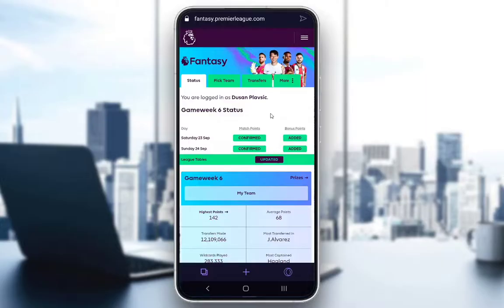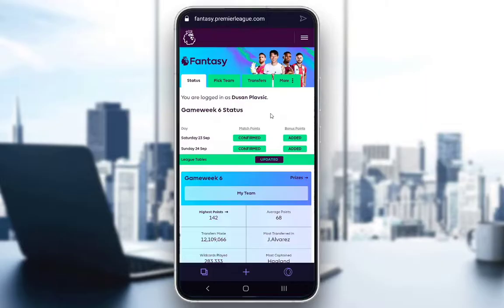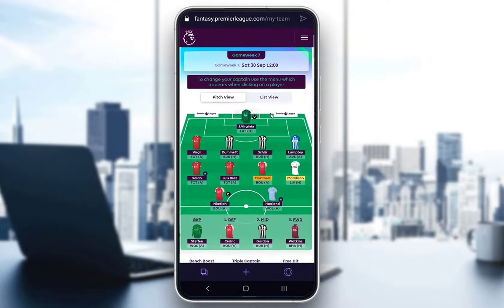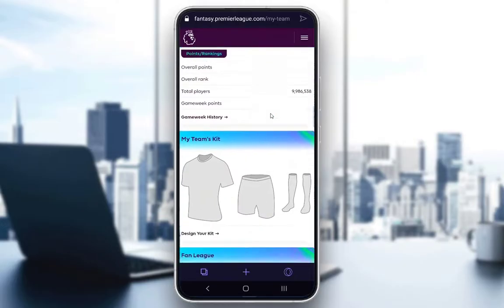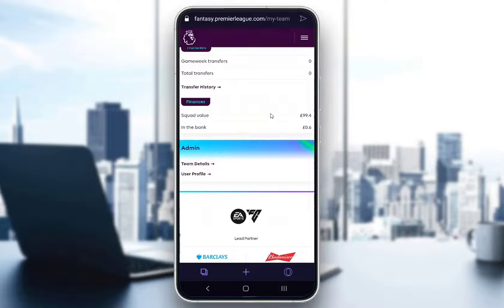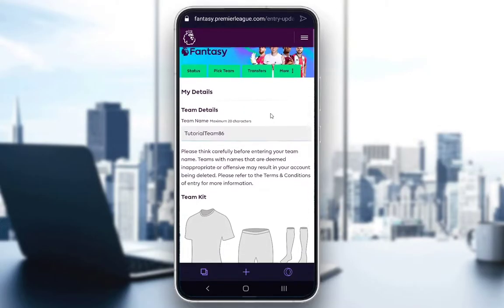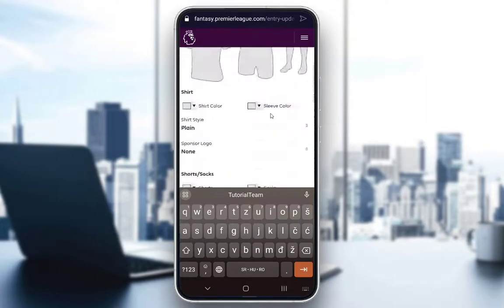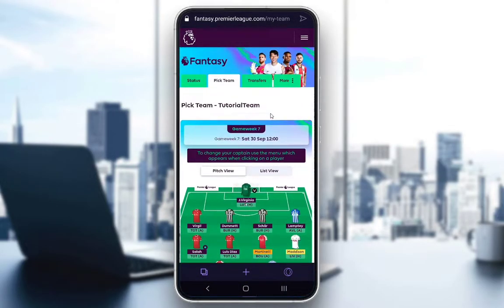How To Change Team Name Fantasy Premier League Tutorial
Today we talk about change team name fantasy premier league,how to change team name in fantasy premier league,how to change team name in fpl,change team name